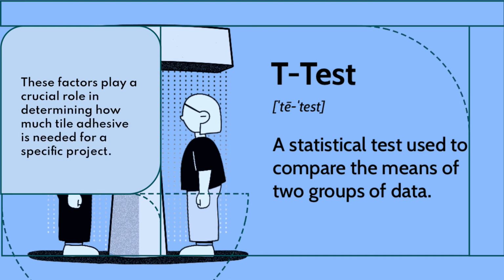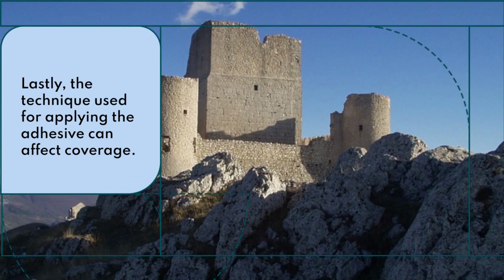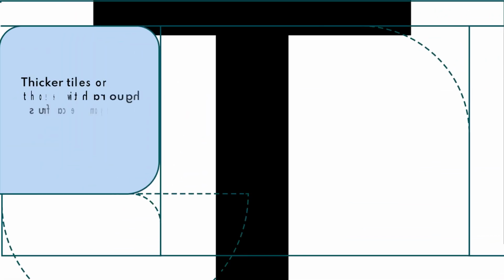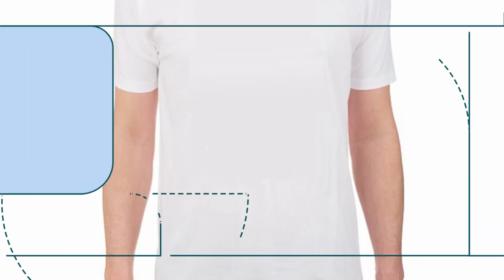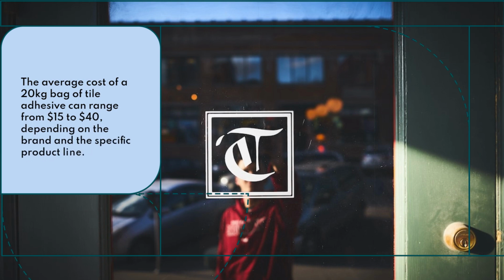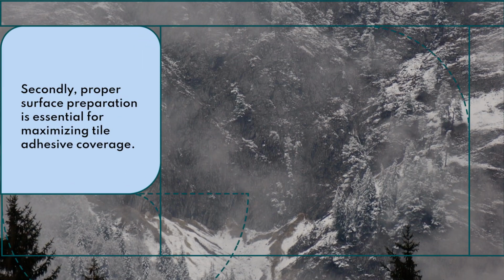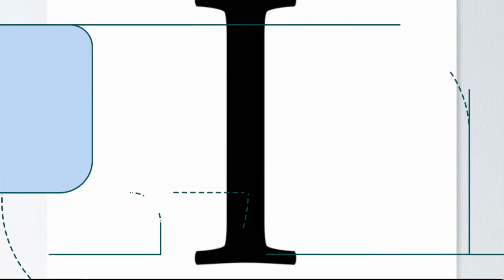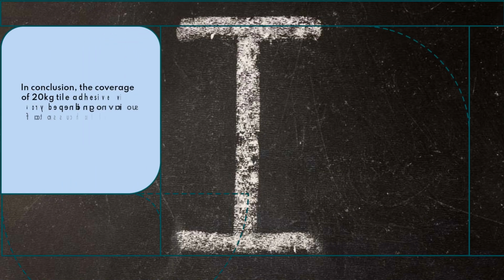How Many Square Meters Will 20kg Tile Adhesive Cover?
Imagine standing in a room filled with bare, cold floors, waiting to be transformed into a warm and inviting space. You have the perfect tiles in mind, but before you can start the exciting process of laying them down, you need to figure out how much tile adhesive you’ll need.

So, how many square meters will 20kg of tile adhesive cover? The answer lies in understanding the factors that affect tile adhesive coverage, the calculation method, and some tips to maximize your coverage.

Are you ready to discover the secrets behind achieving flawless tile installations?

Factors Affecting Tile Adhesive Coverage
Factors affecting tile adhesive coverage include the type of tile, the size and thickness of the tiles, the condition of the substrate, and the technique used for applying the adhesive. These factors play a crucial role in determining how much tile adhesive is needed for a specific project.

The type of tile adhesive used is an important factor to consider. There are different types of tile adhesives available, such as cement-based, epoxy, and acrylic adhesives. Each type has its own unique properties and drying times. The drying time of the adhesive can greatly affect the coverage as it determines how quickly the adhesive sets and holds the tiles in place.

The size and thickness of the tiles also impact the coverage of the adhesive. Larger and thicker tiles require more adhesive to ensure proper bonding. Smaller and thinner tiles may require less adhesive, but it’s still important to apply an adequate amount for sufficient adhesion.

The condition of the substrate, or the surface where the tiles will be installed, is another factor to consider. A smooth and clean substrate allows for better adhesion and coverage. Any imperfections or unevenness in the substrate may require additional adhesive to compensate and ensure proper bonding.

Lastly, the technique used for applying the adhesive can affect coverage. Applying the adhesive in a consistent and even manner helps to maximize coverage and ensure proper adhesion of the tiles.

Calculation Method for Tile Adhesive Coverage

To calculate the coverage of tile adhesive, you need to measure the area of the surface where the tiles will be installed and consider the recommended coverage rate provided by the adhesive manufacturer. The coverage rate is usually indicated on the adhesive packaging and is typically given in square meters per kilogram (m²/kg).

However, it’s important to note that the coverage rate may vary depending on the type of tiles being used. For different types of tiles, such as ceramic, porcelain, or natural stone, the coverage rate may differ due to variations in their size, thickness, and surface texture. Thicker tiles or those with a rough surface may require more adhesive to ensure proper adhesion.